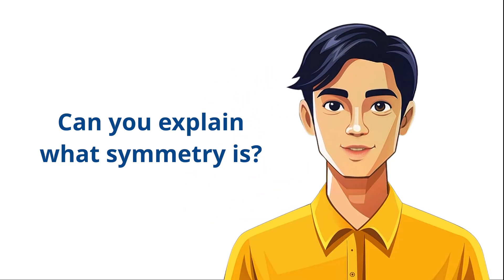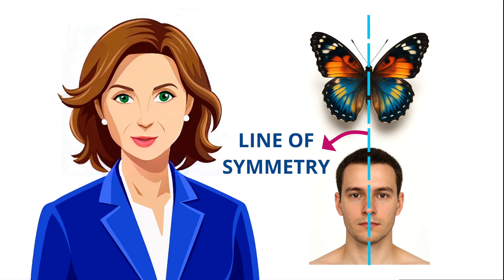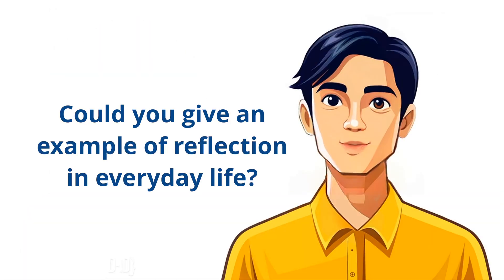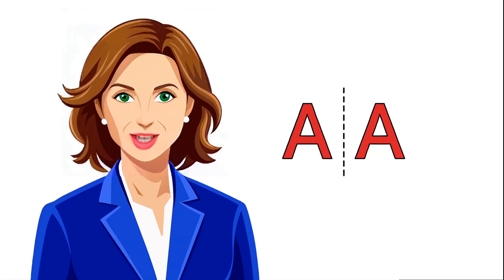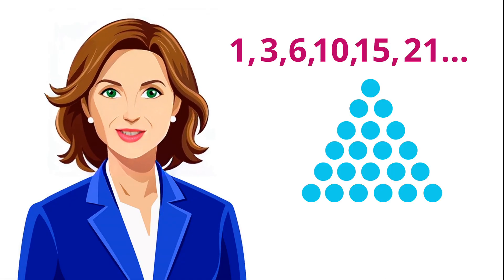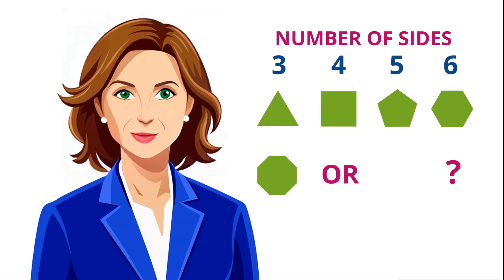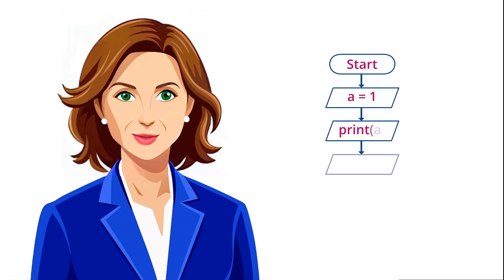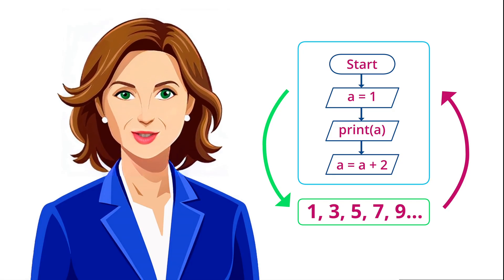What are Symmetry, Patterns, and Coding in Mathematics? | AskNShare | ANS Easy Maths 09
Discover the amazing world of mathematics with our fun and engaging video on symmetry, patterns, and coding! Designed for young learners and curious minds, this video explores how symmetry brings balance, how patterns help us make predictions, and how coding can turn messages into secret puzzles.

Perfect for students, teachers, and anyone who loves to find the beauty and order in mathematics!

Chapters:
0:00 Intro.
0:18 Can you explain what symmetry is?
0:36 Are there different types of symmetry?
0:53 What’s the connection between symmetry and reflection?
1:14 Could you give an example of reflection in everyday life?
1:28 What are patterns in math?
1:41 Why are patterns important in math?
1:55 What do coding and decoding mean in math?
2:11 Could you give an example of coding and decoding?
2:34 Do we see symmetry, patterns, and coding outside of math?
2:54 Conclusion